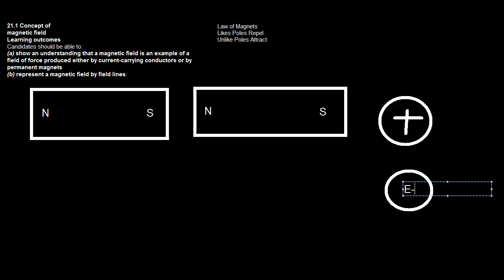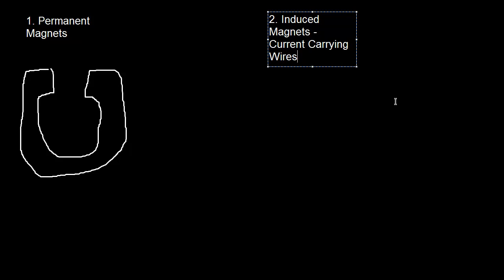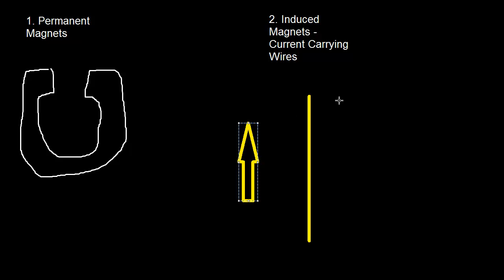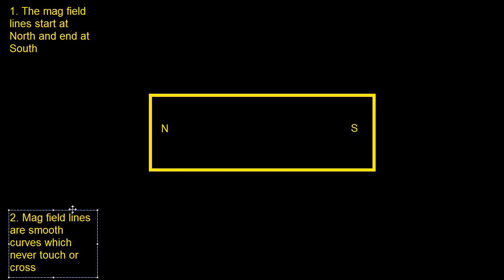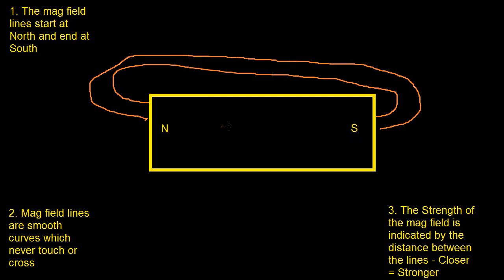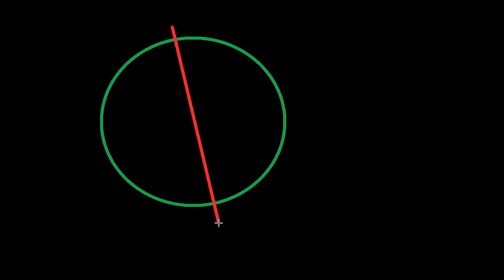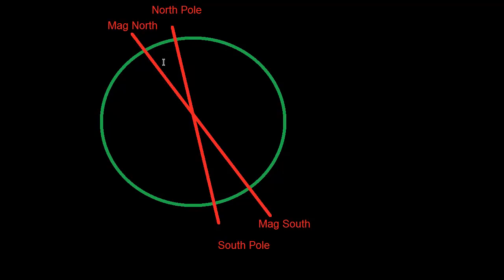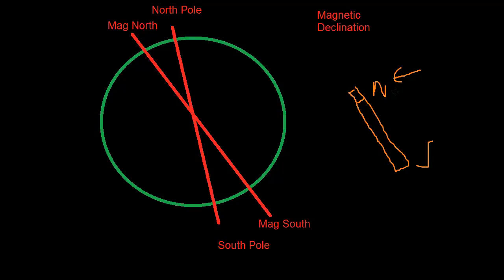21.1 Magnetic Fields - CIE A Level Physics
Explanation of CIE A Level Physics Syllabus Points 21.1 - Magnetic Fields

21. Magnetic fields
Content
21.1 Concept of
magnetic field
Learning outcomes
Candidates should be able to:
(a) show an understanding that a magnetic field is an example of a
field of force produced either by current-carrying conductors or by
permanent magnets
(b) represent a magnetic field by field lines.